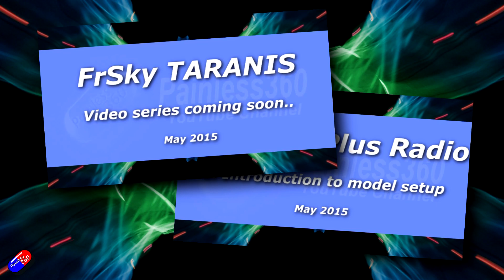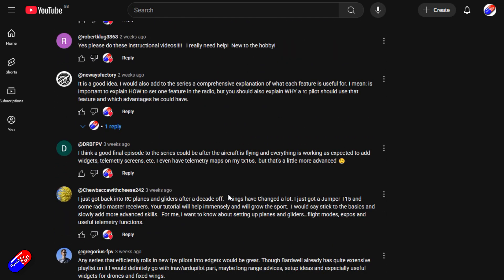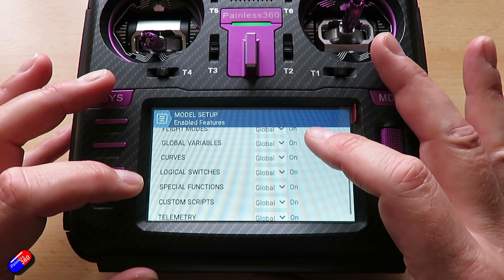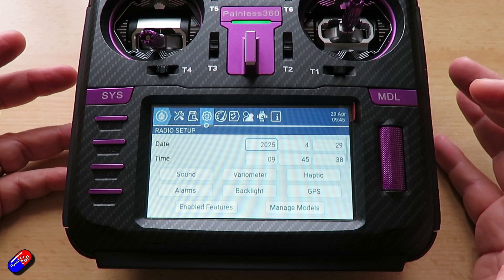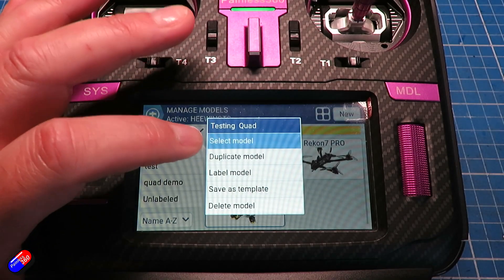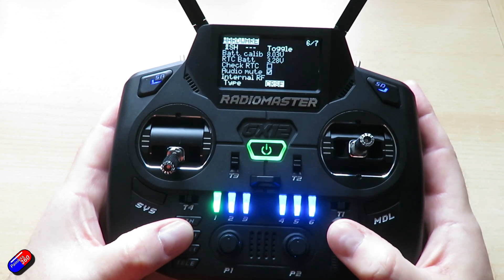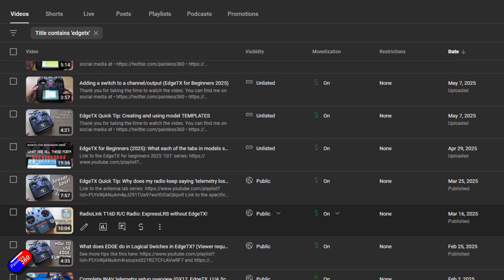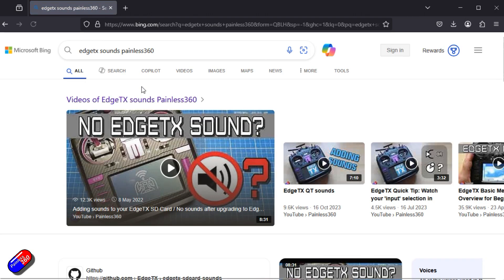EdgeTX for Beginners 2025, A New Modern Series aimed at new users